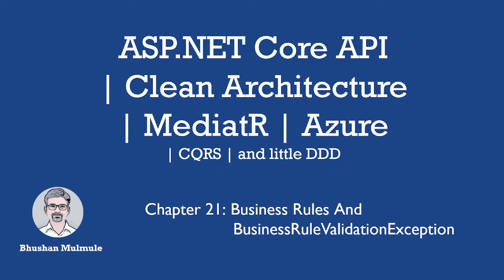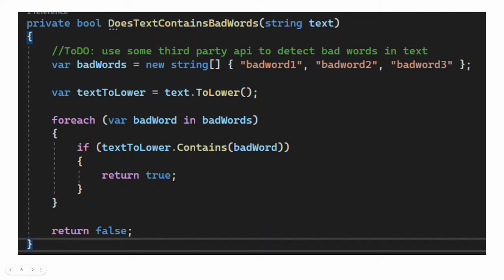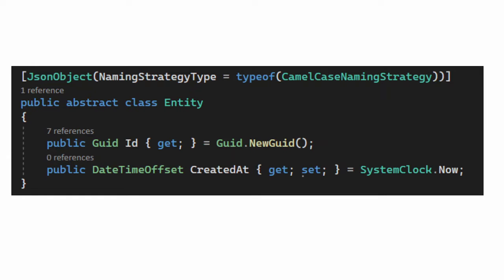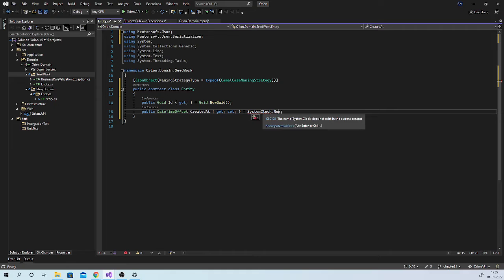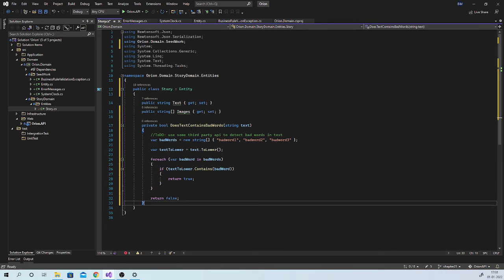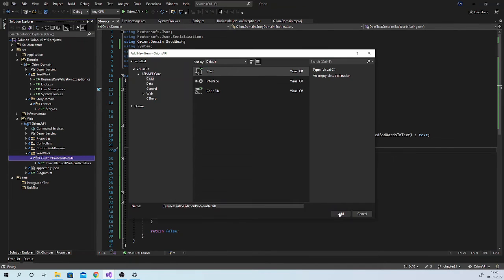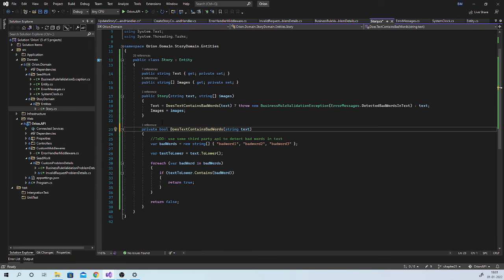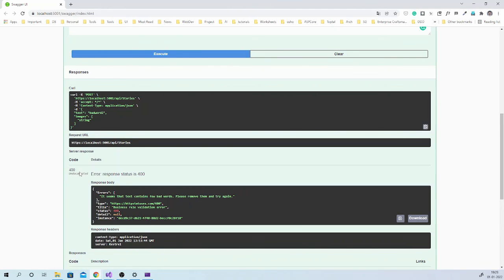21. Business Rules and BusinessRuleValidationException (ASPNET 6.0, API, Clean Arch, Azure, MediatR)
21 Business Rules and BusinessRuleValidationException (ASP.NET Core API, Clean Arch, Azure, MediatR)